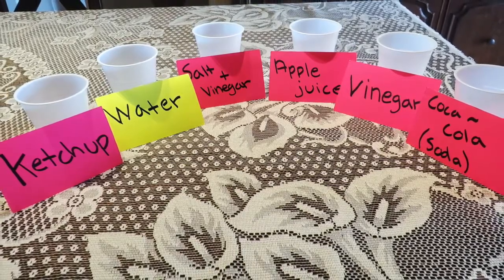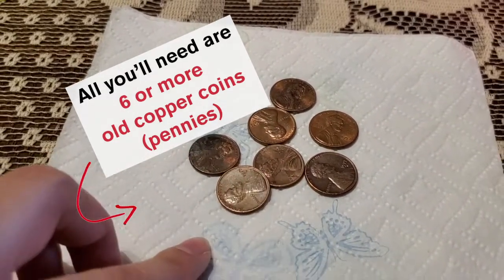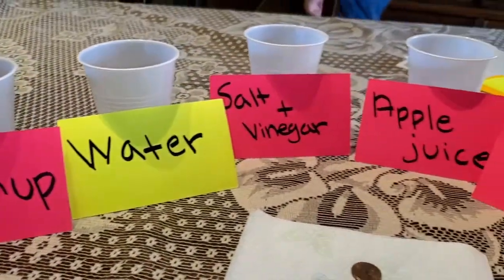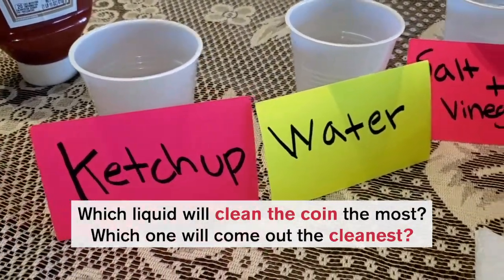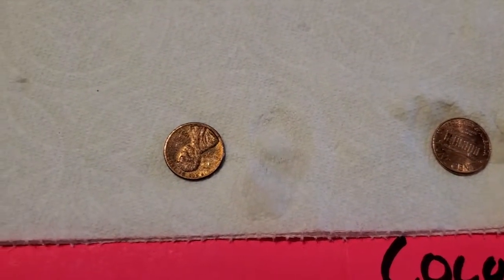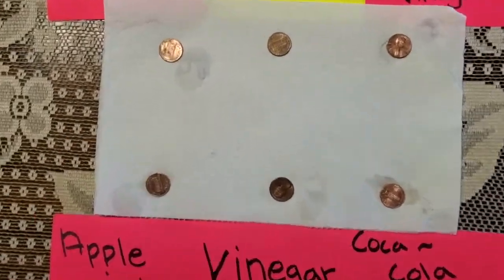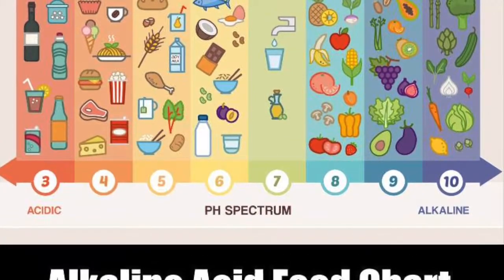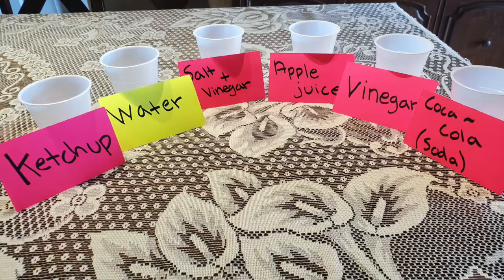Acids | K-5 Activities and Crafts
Join our activity coordinators at ASU America Reads to learn the basics of acids in everyday household items.